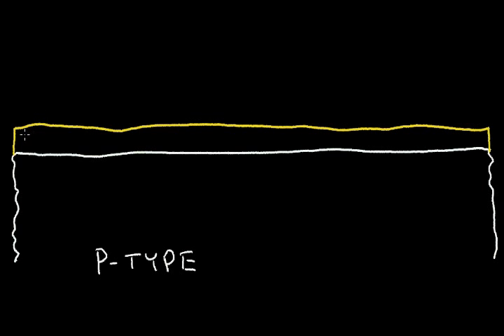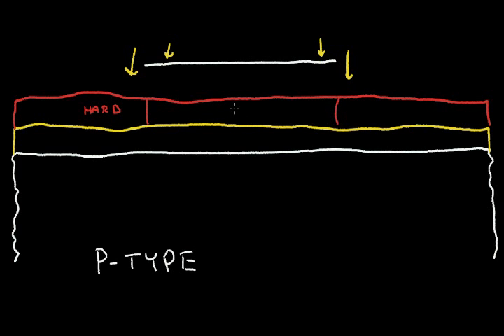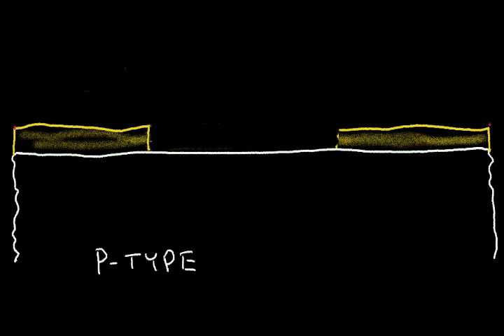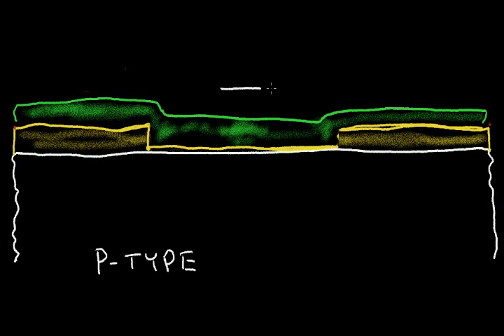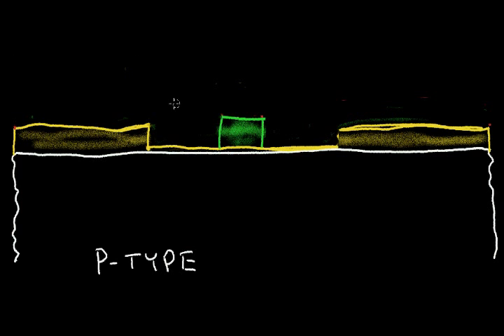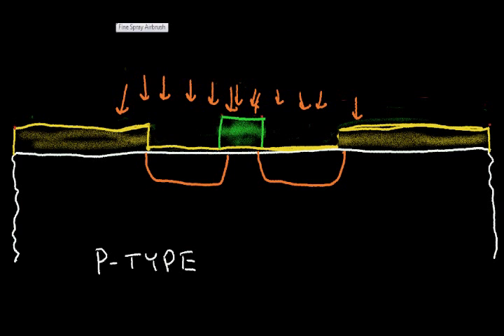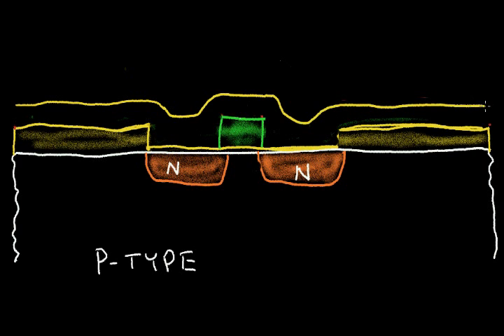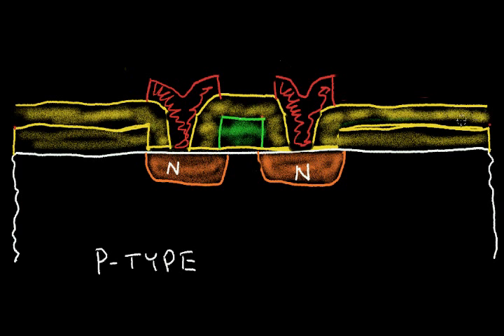IC chip intregated circuit Menufecturing process how made ic chips